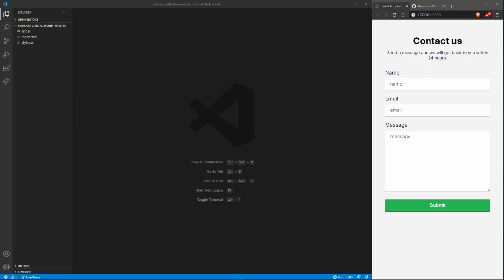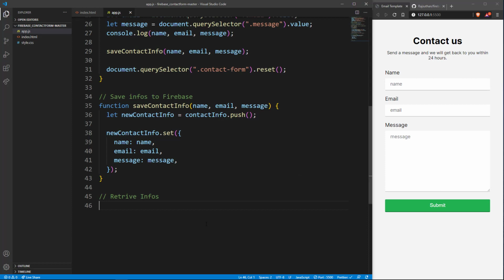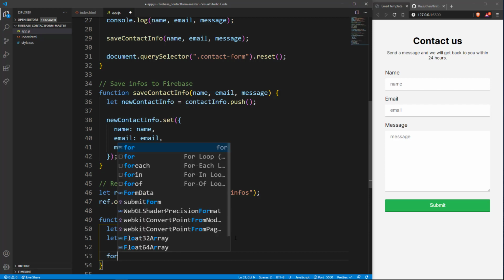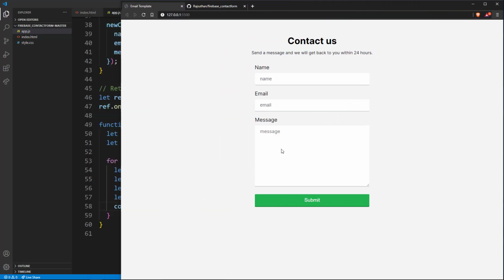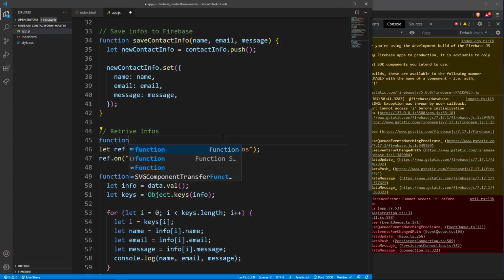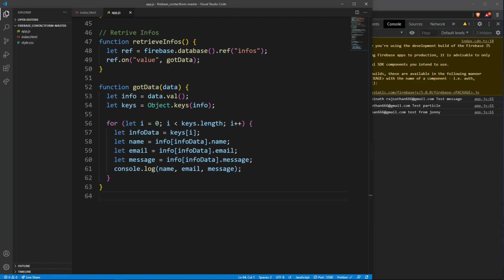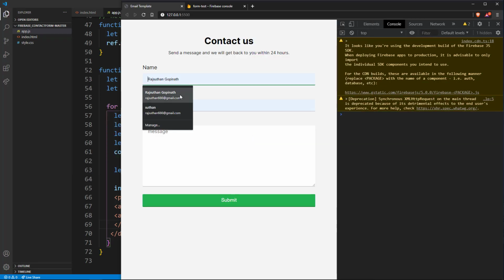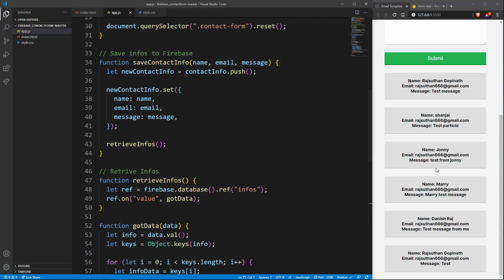Retrieve Data From Firebase | Firebase Beginners Guide 🔥 (2020)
Hi there, in this video, we will be learning how to retrieve data from Firebase.